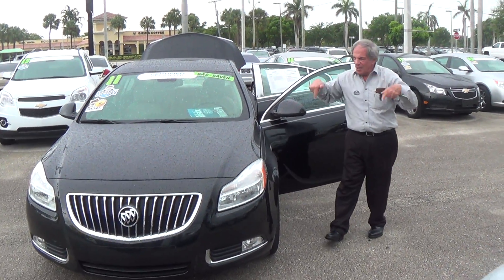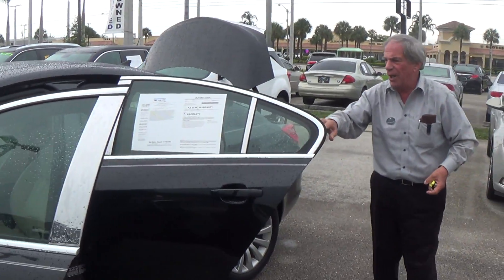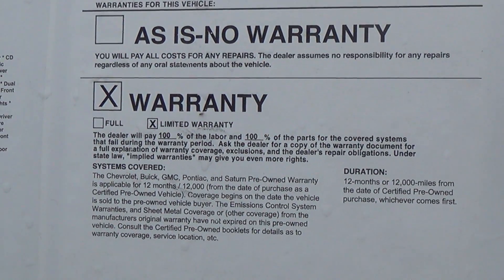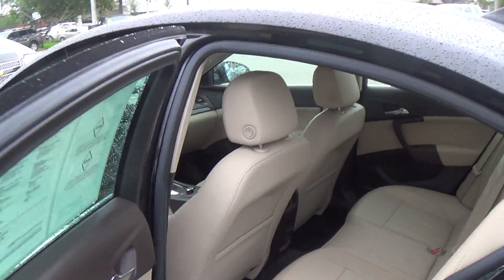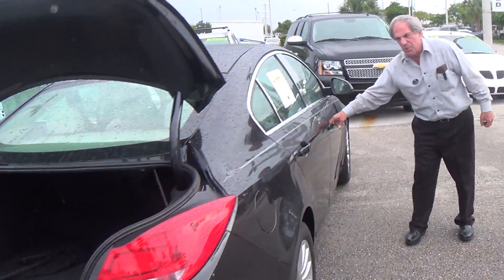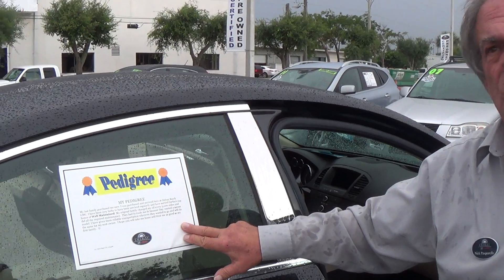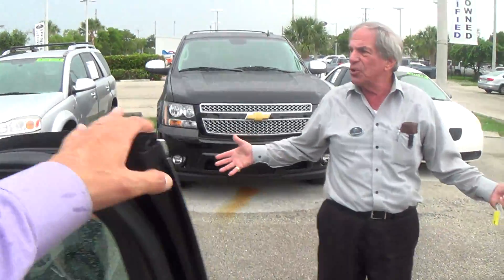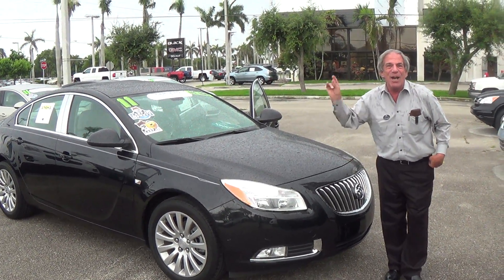2011 Buick Regal by Nick P.